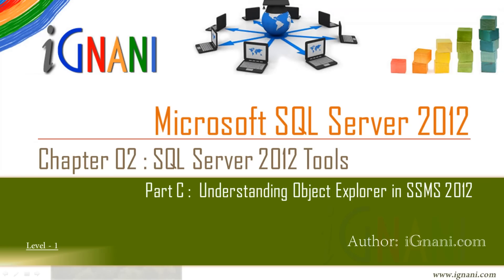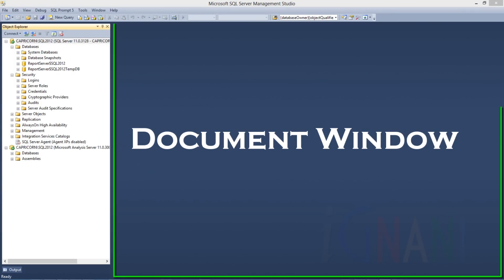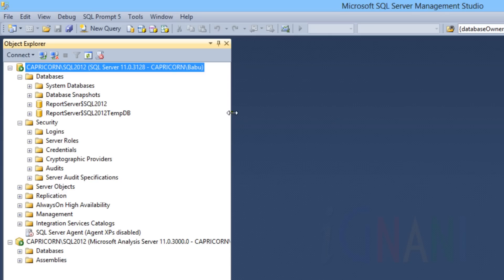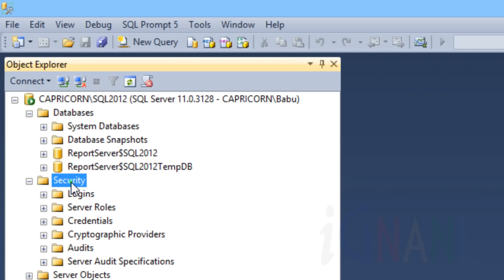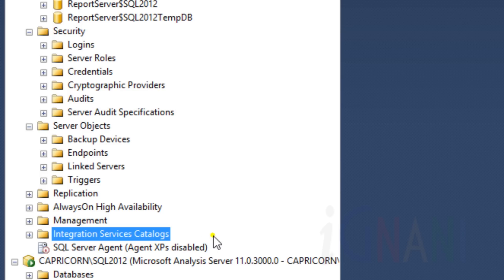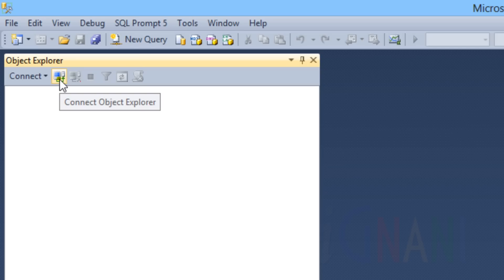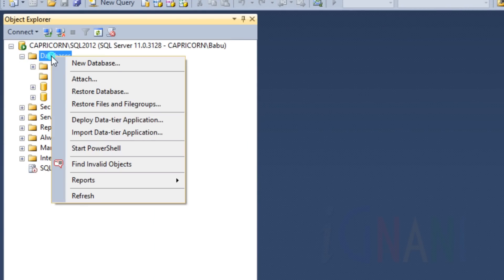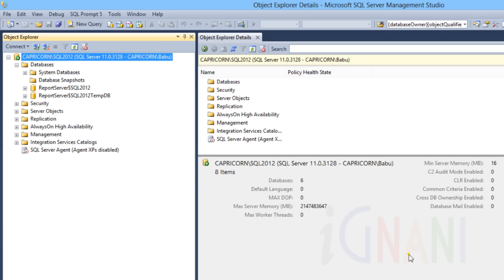SS2012 - Ch.02:C - Understanding Object Explorer in SSMS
Previous video covered the process of connecting to a SQL Server instance using SQL Server Management Studio. Now that we have successfully logged in and are in SQL Server Management Studio, let us Explore it further. In this video, I will cover the Object Explorer & Object Explorer Details page.